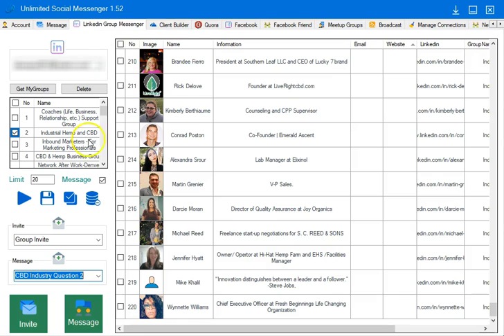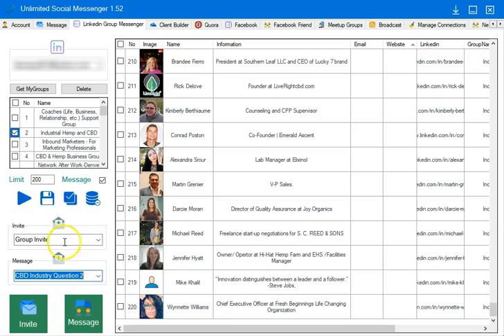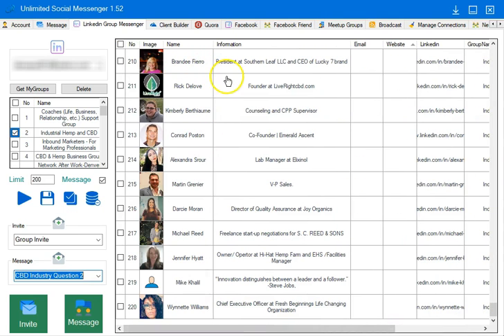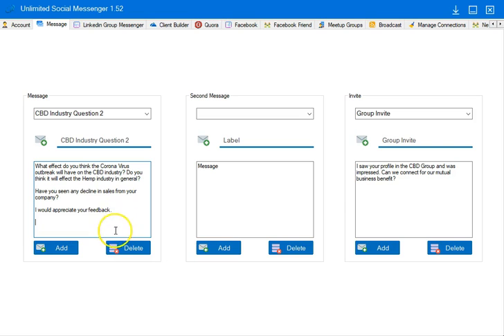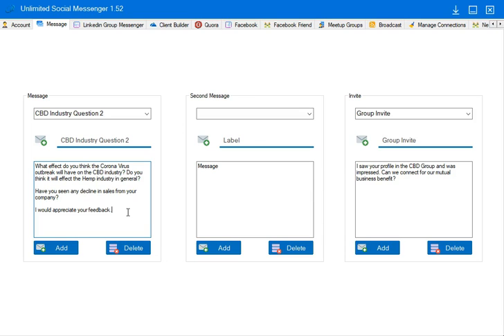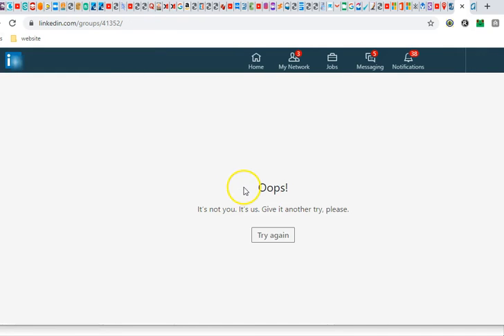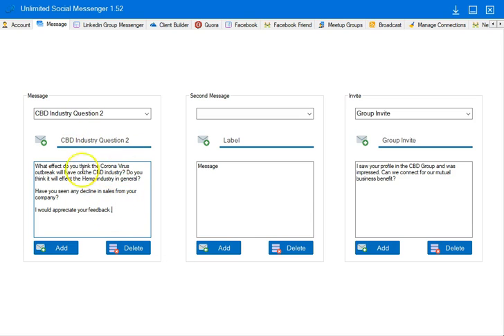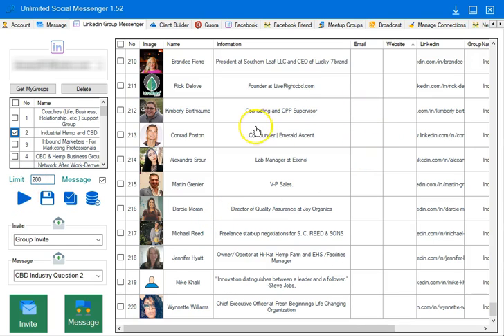Linkedin Group Messenger tab Training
How to use the Linkedin Group Messenger Tab in the USM and Group Builder Softwares